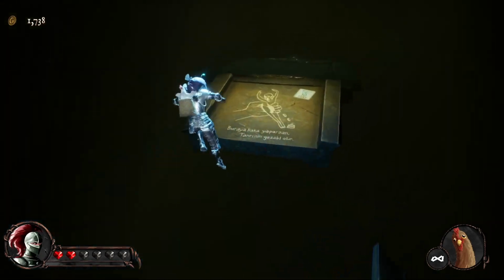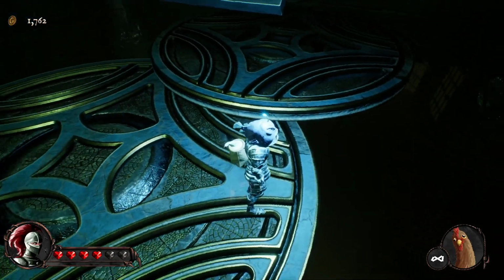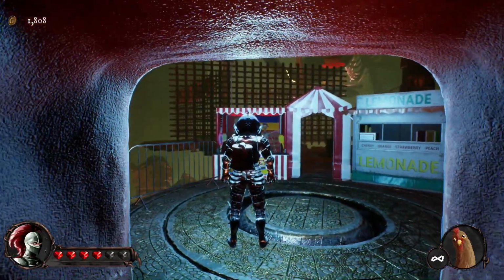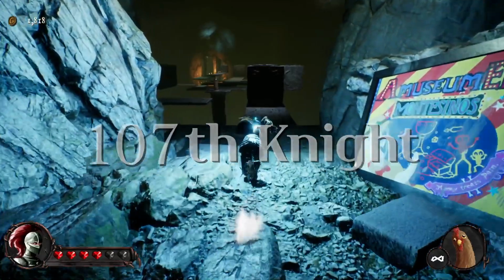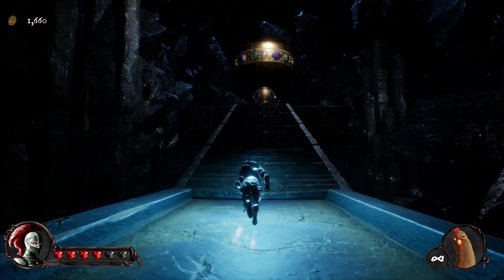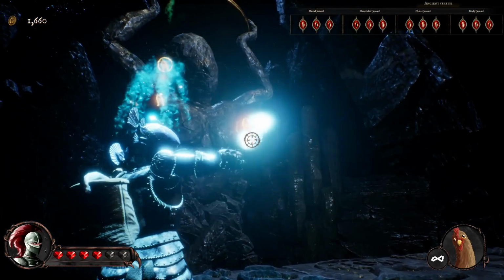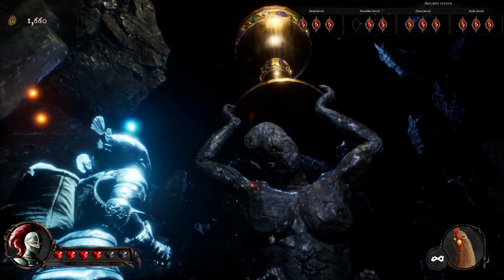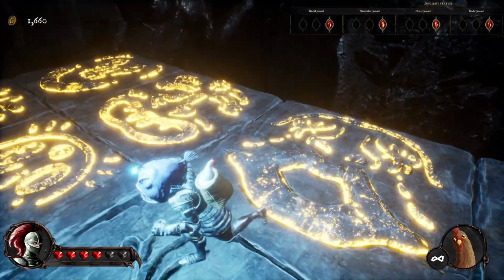TREASURE!!! AltF4 2 EP 9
After besting the ruins and making my way through the carnival, I reach the fabled treasure that will make me wealthy beyond imagining!